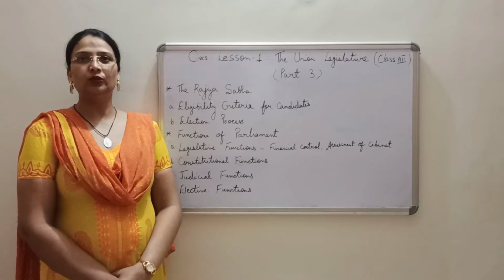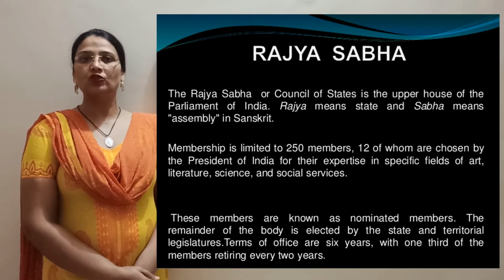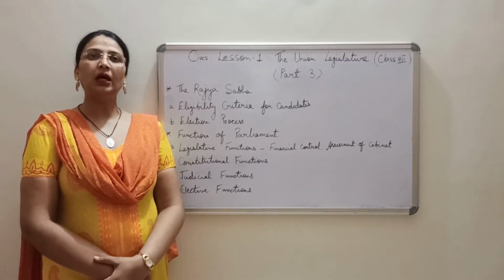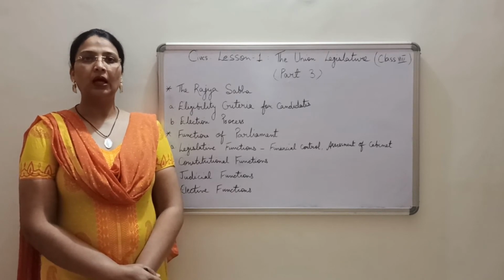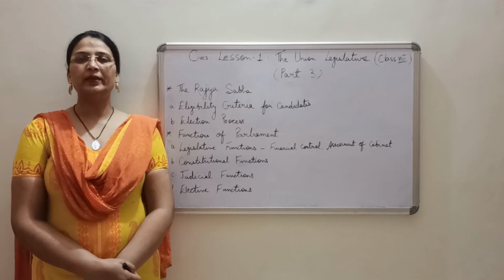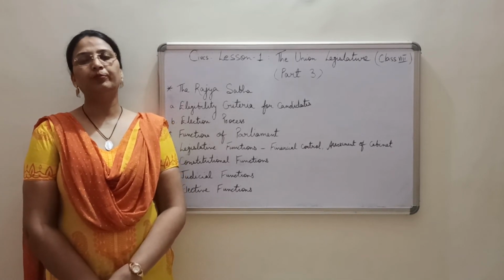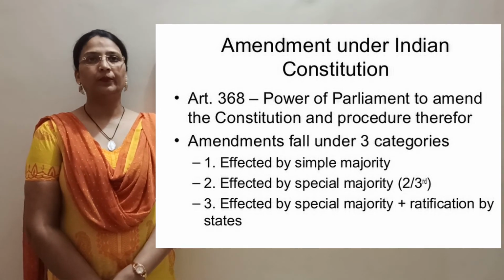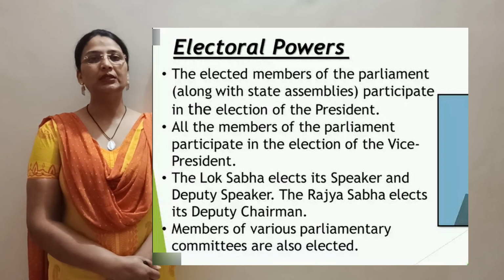MLS History & Civics Class 8 - The Union Legislature Pt III